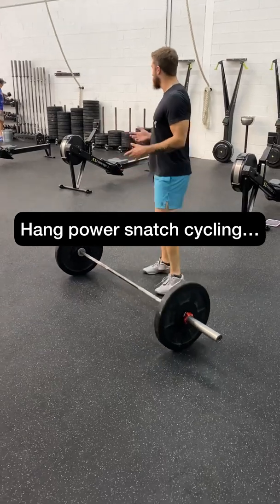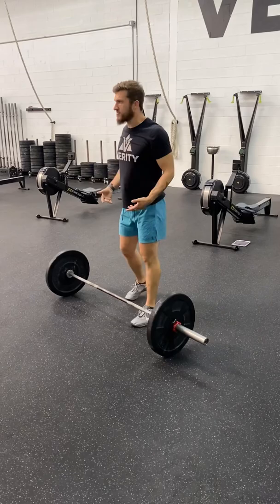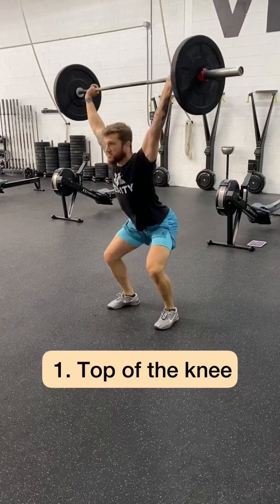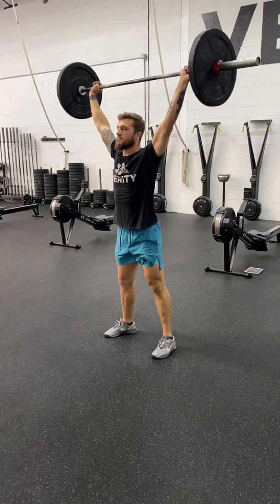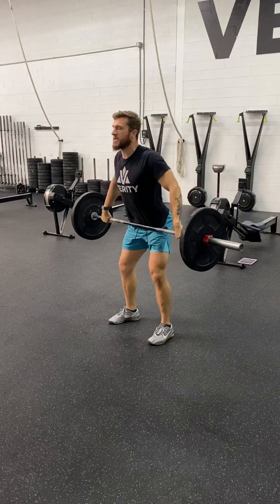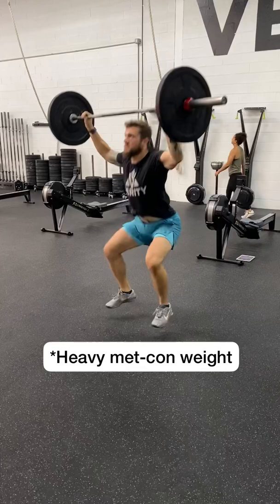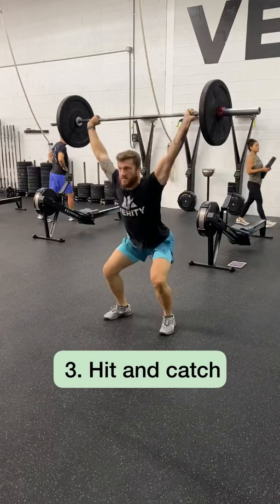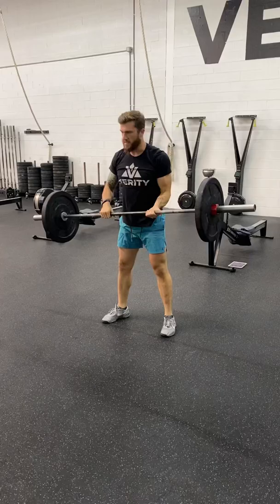Hang Power Snatch like THIS!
Barbell cycling is one of my favorite things to do in CrossFit workouts!

It requires you to move the barbell efficiently so that you can save energy and hang on for big sets.

There is always more than one way to do anything. Here are three different ways to cycle the hang power snatch for a met-con.